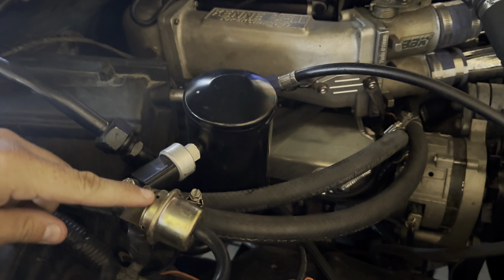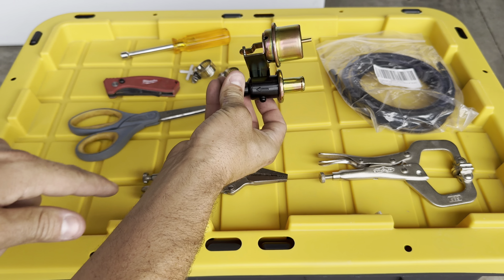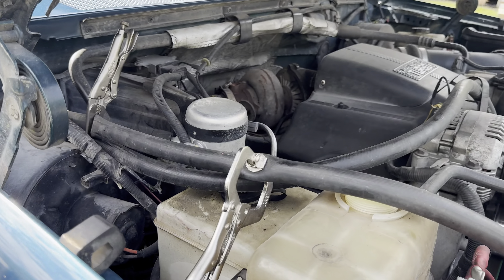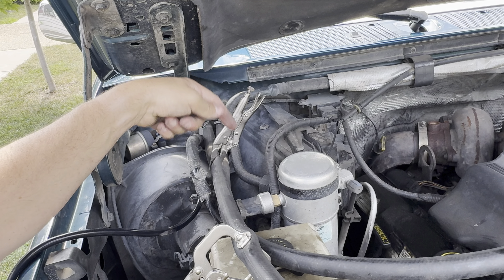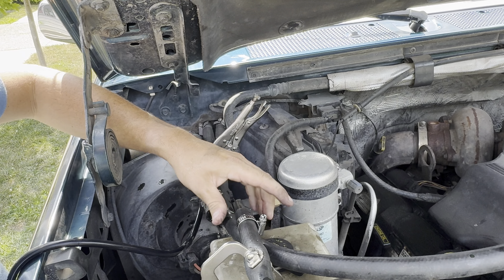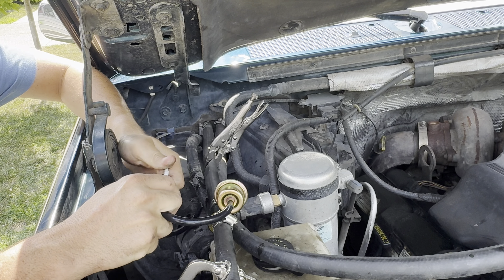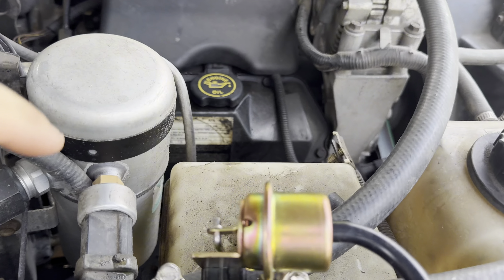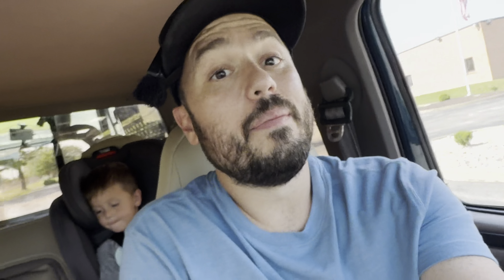Get Ice Cold AC in your OBS Ford!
Today we’re going to do the Max AC mod on my 1996 F-250. This is a super simple job that is roughly $25 to get done and will drop your AC temps by 10-15 degrees!